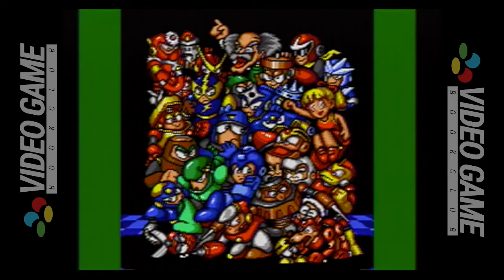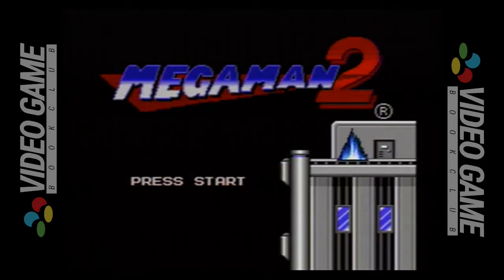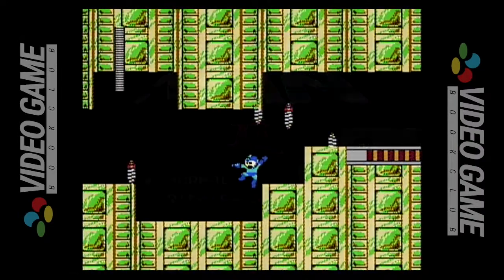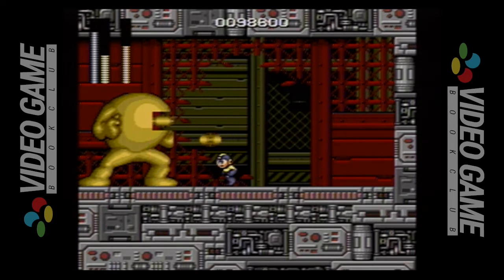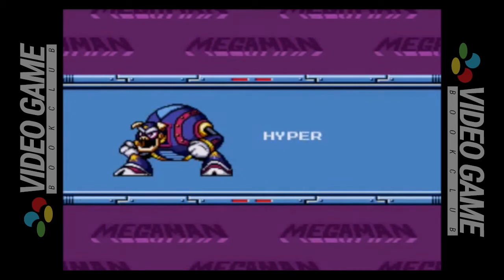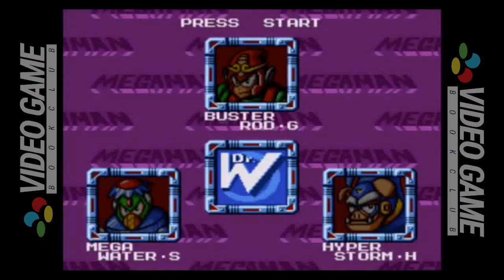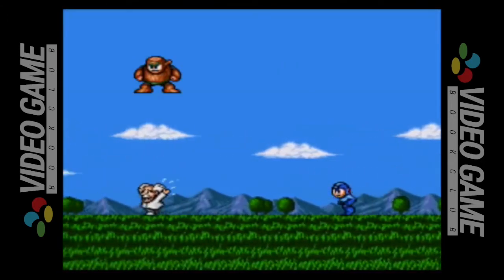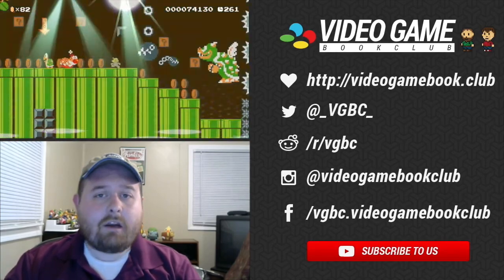Mega Man: The Wily Wars [Solo Review] - Video Game Book Club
Mega Man comes to the Sega Genesis ... or he came to the Genesis, I mean Mega Drive, in 1994. I somehow stumbled across a copy that could be played on my NA Genesis, so I did!